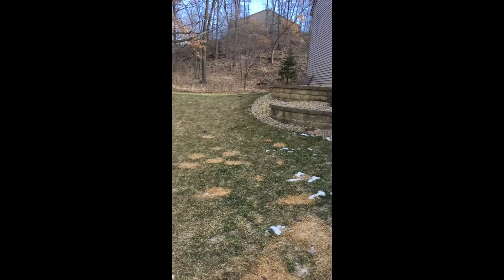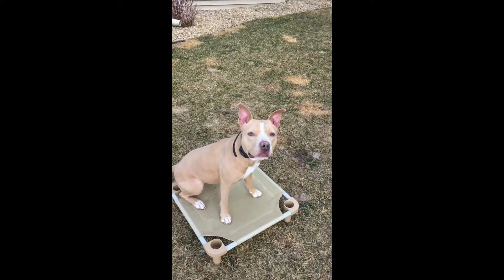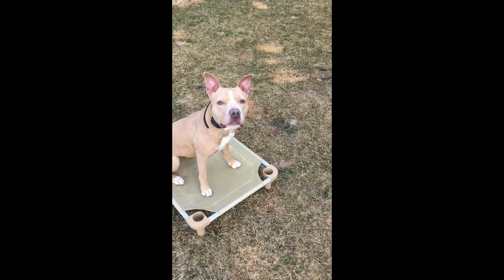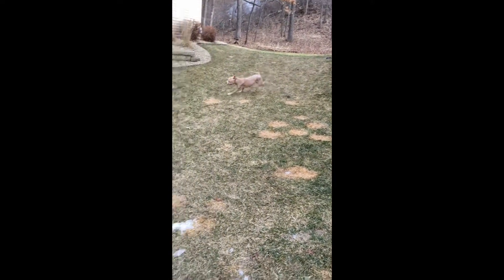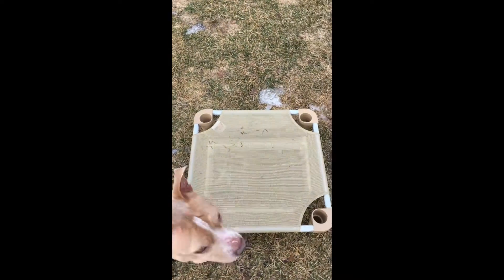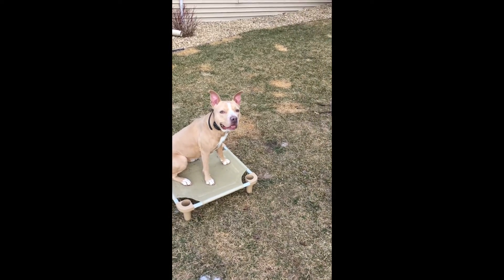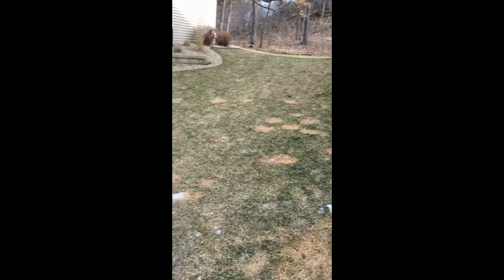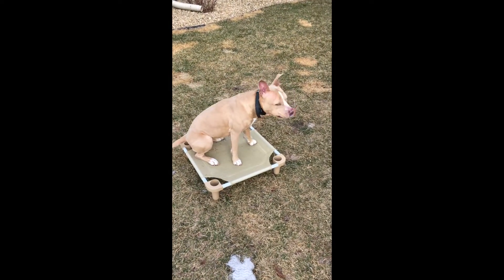Funtastic K9 Training - Proof recall